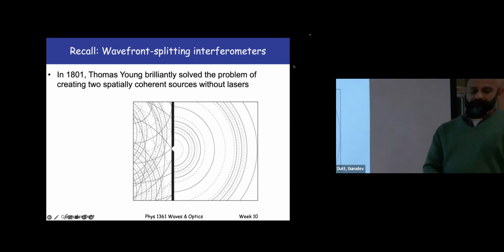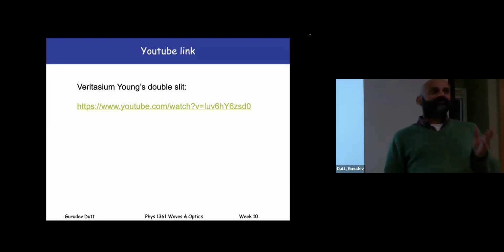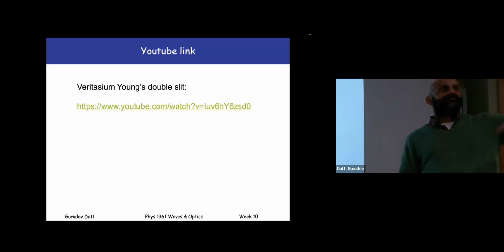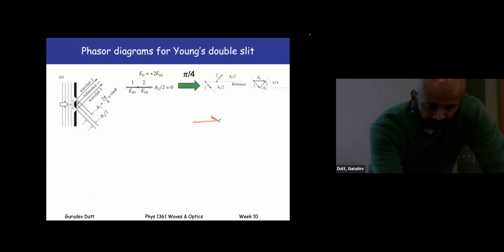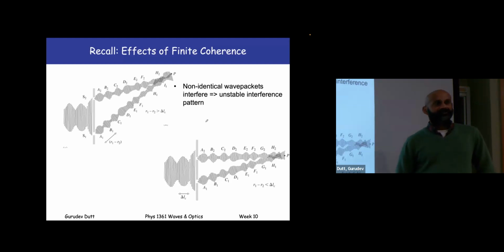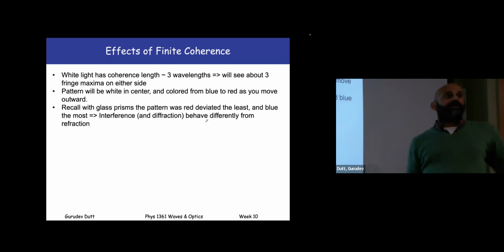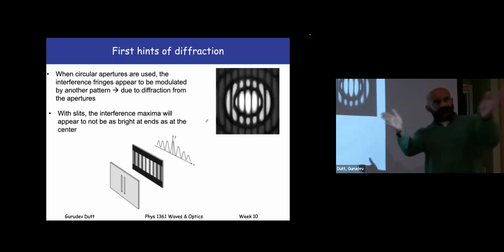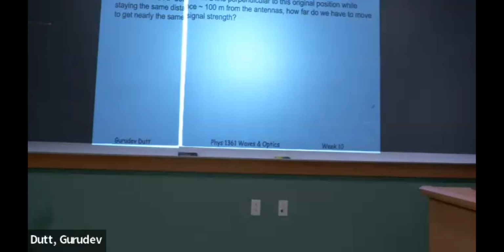1361 F23 Lecture 18: Wavefront splitting interferometers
discuss Young's double slit, Lloyd's mirror etc